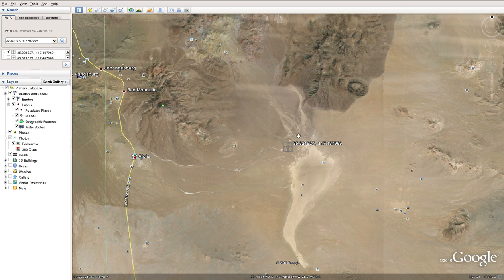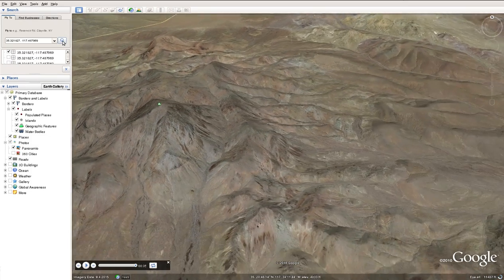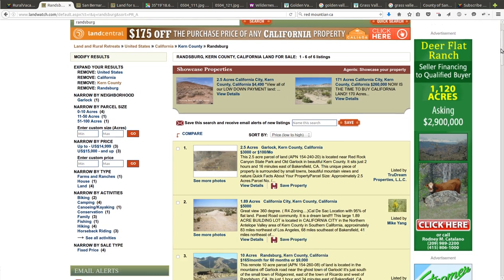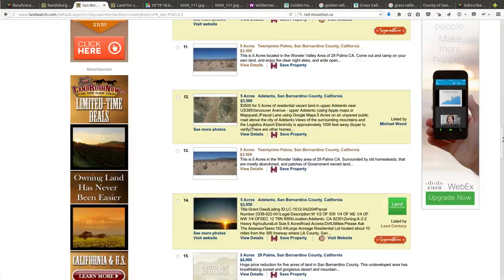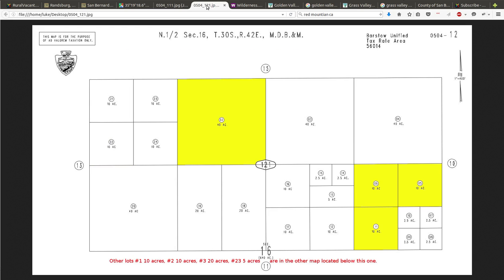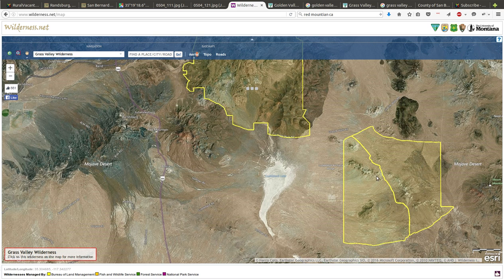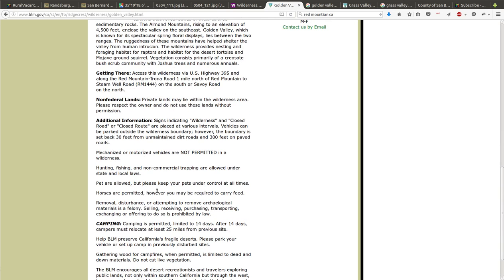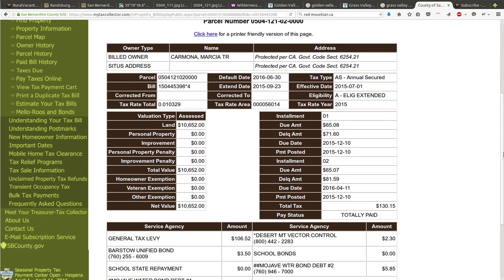Sold - CA Red Mountian off Hwy 395 has Cheap Adventure Land Waiting for You